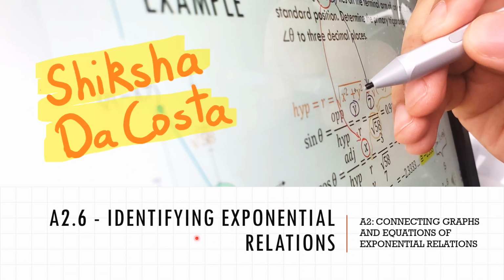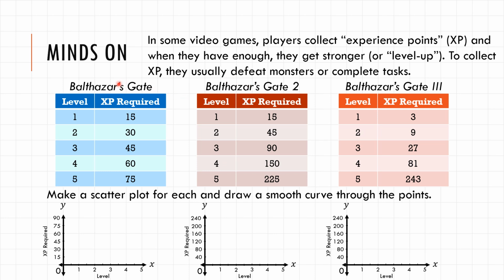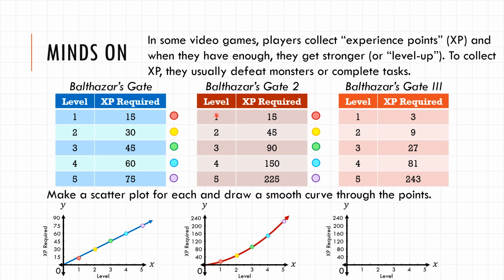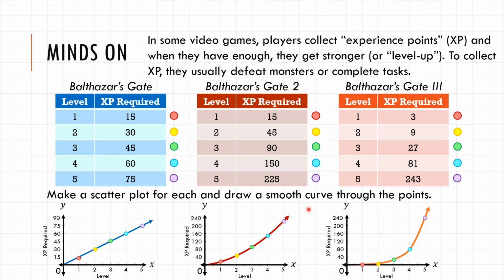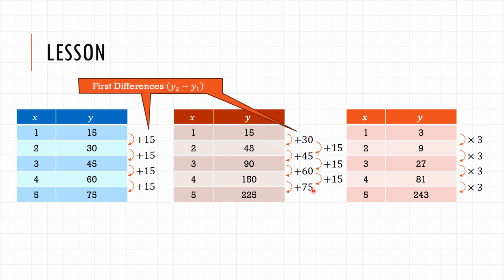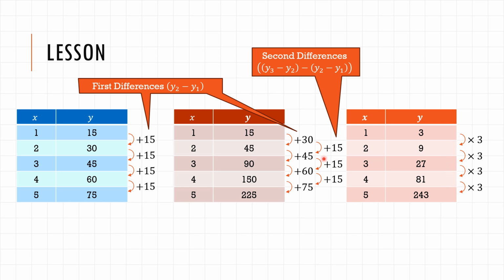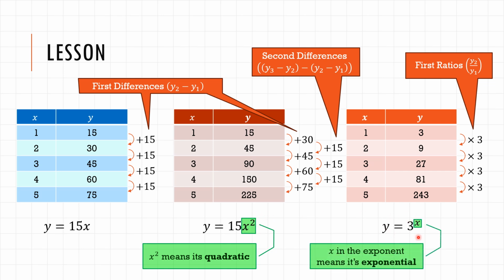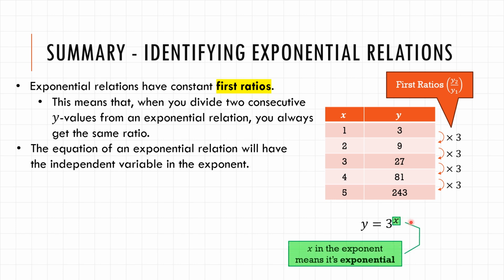A2.6 - Identifying Exponential Relations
In this video, you will learn how to distinguish exponential relations from linear and quadratic relations by making comparisons in a variety of ways, within the same context when possible.